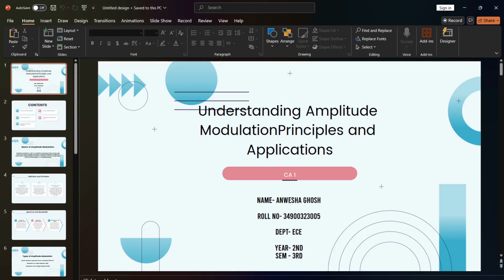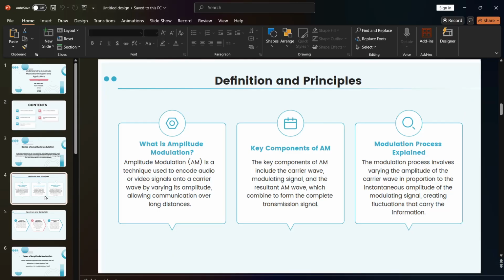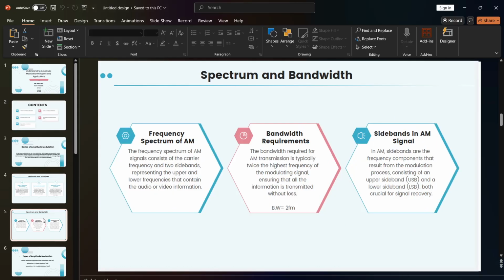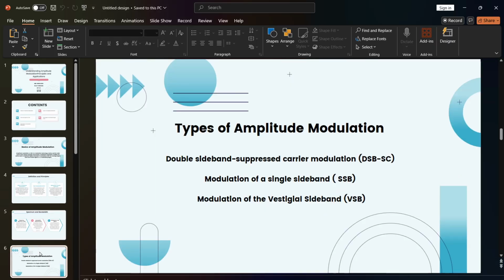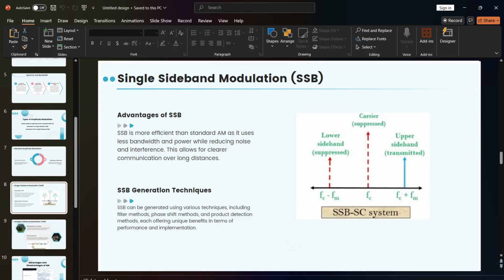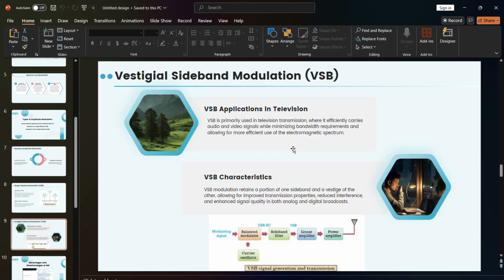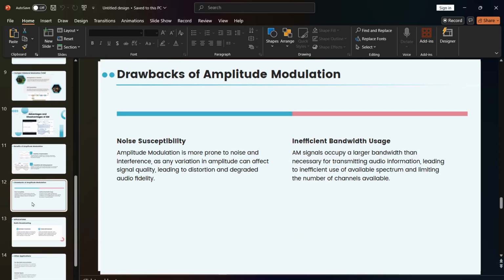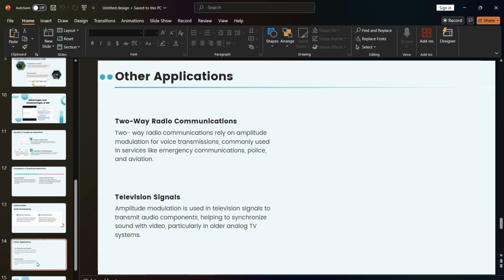CA1 PRESENTATION- AMPLITUDE MODULATION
ANWESHA GHOSH